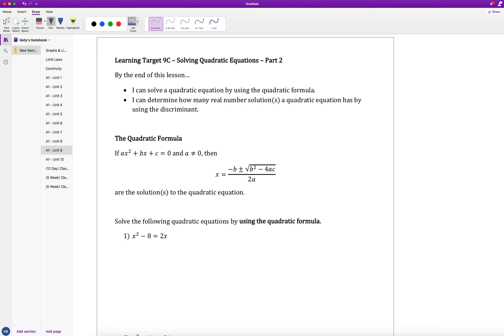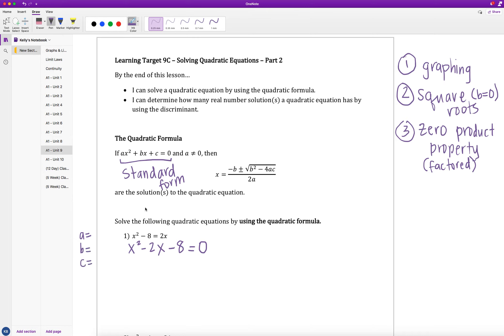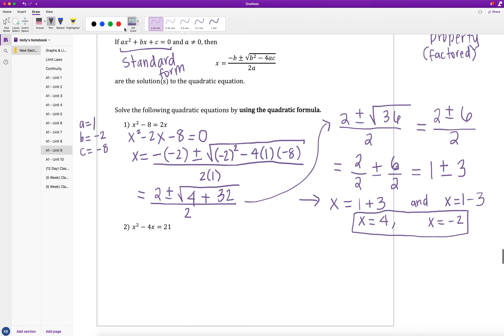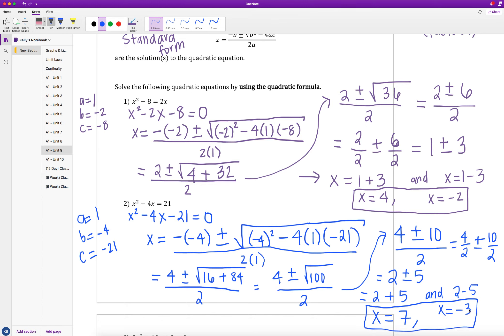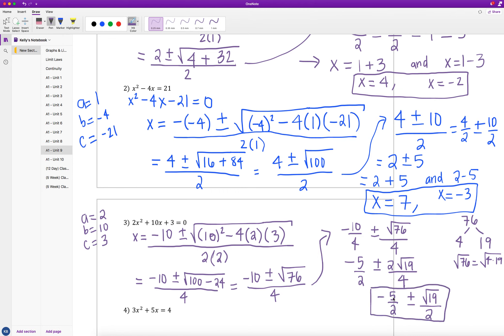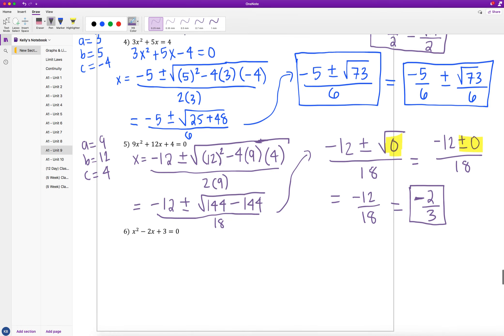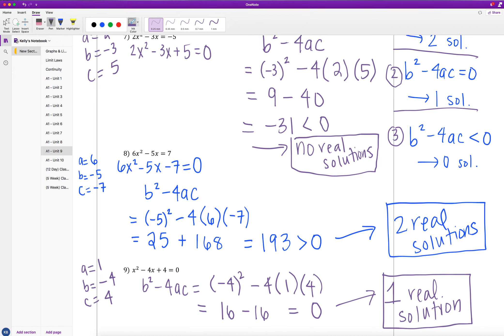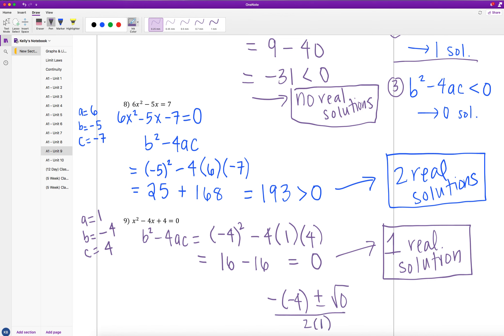Algebra - Solving Quadratic Equations | Quadratic Formula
In this video you will learn how to solve quadratic equations using the quadratic formula and how to determine the number of real solutions a quadratic equation has without solving.